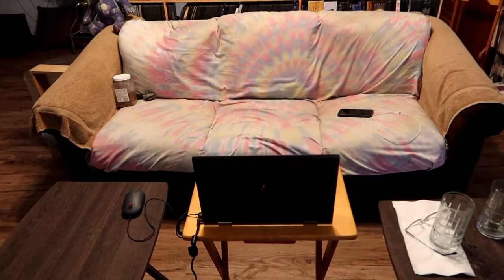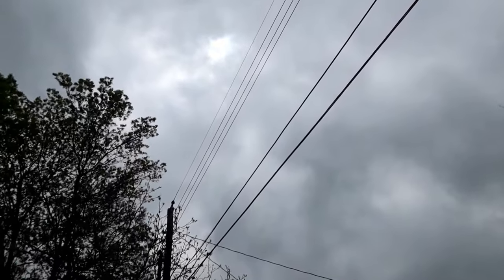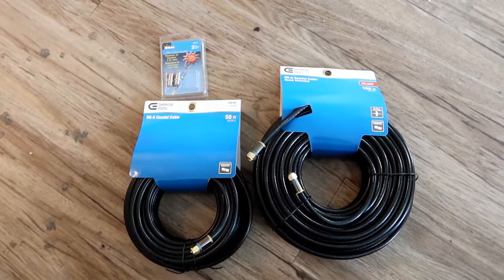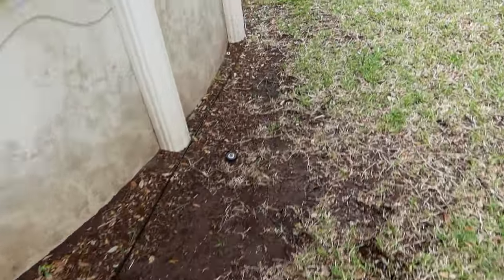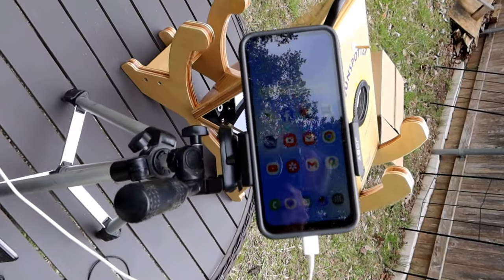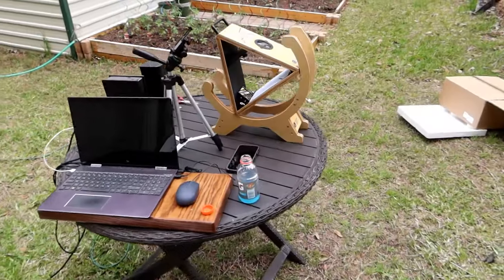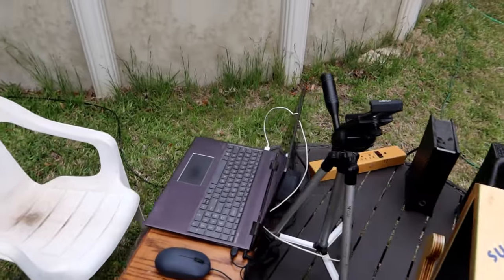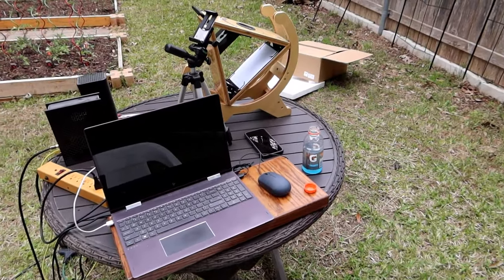Can I Live Stream The Eclipse From My Back Yard???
Can I Live Stream The Eclipse From My Back Yard??? - Escaping The Mouse - ETM-997
OK, the time is almost here.  about four years ago I heard that there was going to be a total solar eclipse over Waco and prepared for the day by buying a solar telescope to watch.  I even promised to live stream the event if possible.  I wasn't sure about how I would live stream the event at the time, but I've thought about it a lot.  Today we test my idea about how to do this to see if it can actually be done.